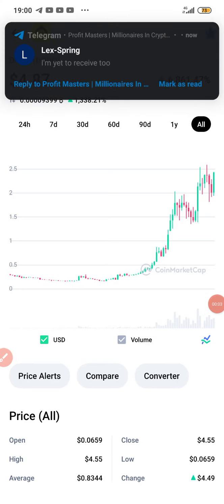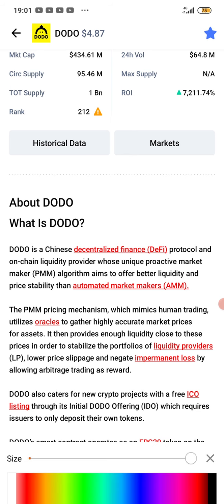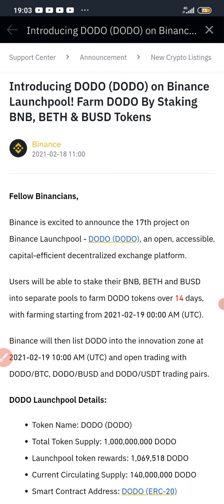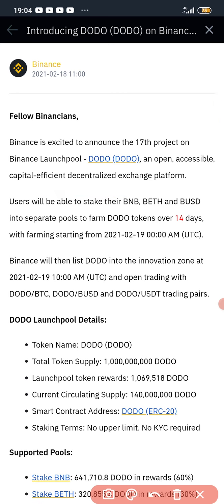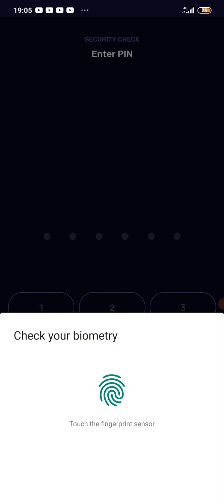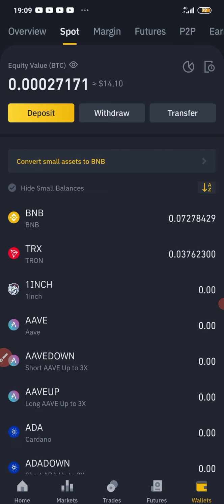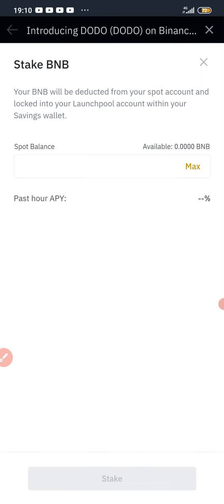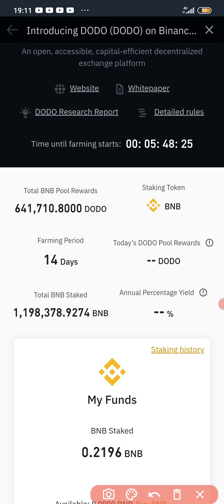Get DODO (DODO) on Binance Launchpool! Farm DODO By Staking BNB, BETH & BUSD Tokens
I'm inviting you to Passfolio, an American broker I use to invest in the American market. Signup today and we'll each get up to $100 in free stock.

to sign up for Crypto.com and we both get $25 USD :)!

Sanvick Cryptocurrency Trading Challenge. $100 to $1M! 🤑💰💲💲EP 1 Bitcoin stocks finance forex cryptotrading.

How To Trade Cryptocurrency on Luno🤷🏾‍♂️

I'm inviting you to Passfolio, an American broker I use to invest in the American market. Signup today and we'll each get up to $100 in free stock. Signup here👇🏽👇🏽👇🏽

Earn BitcoinCash:
Winkore: